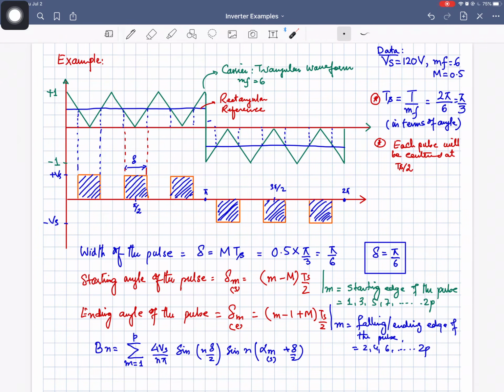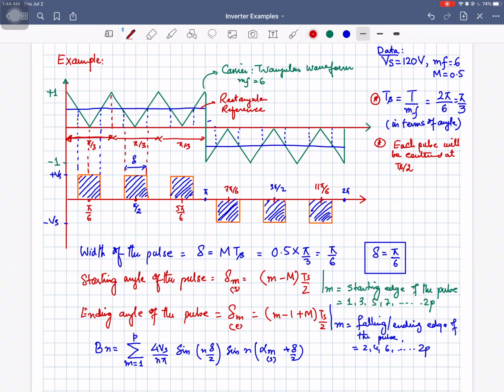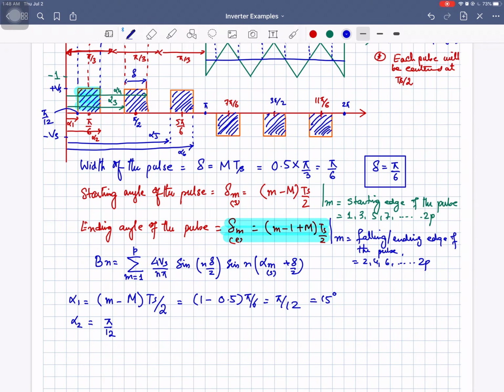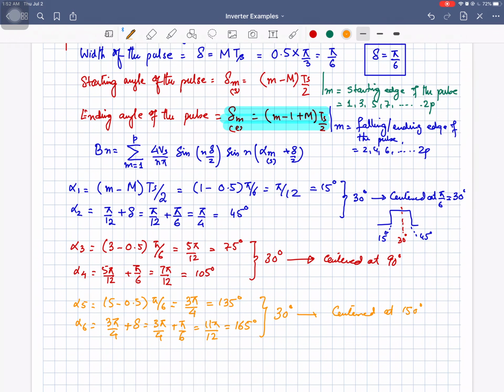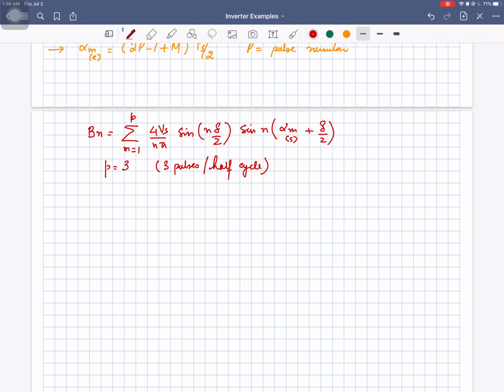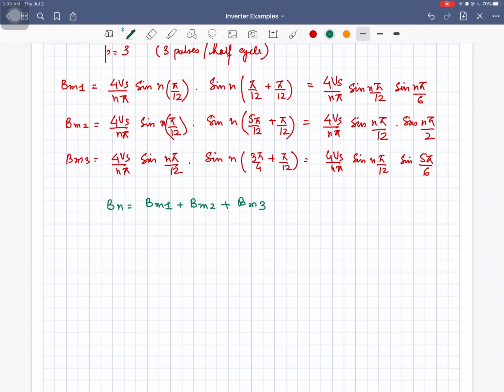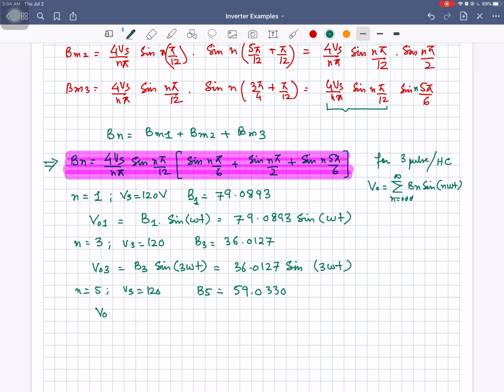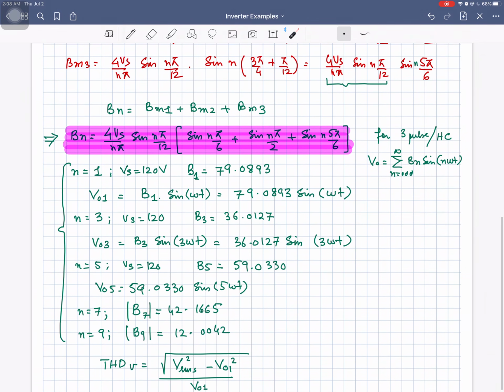Unipolar PWM Example